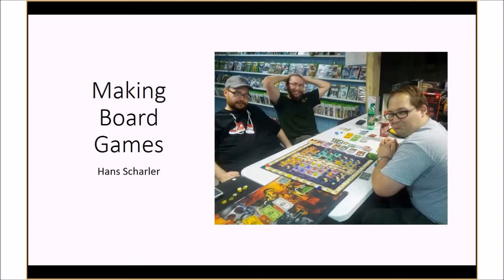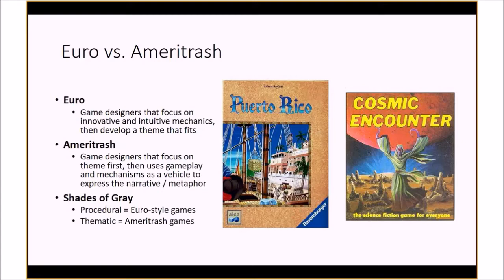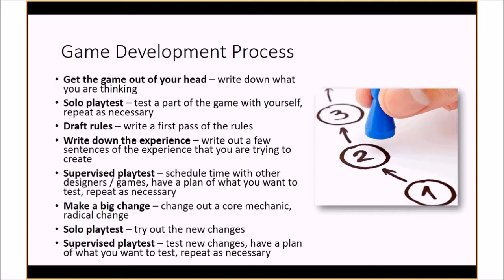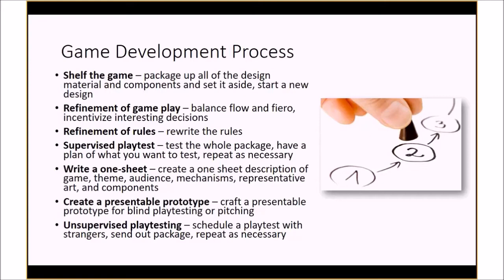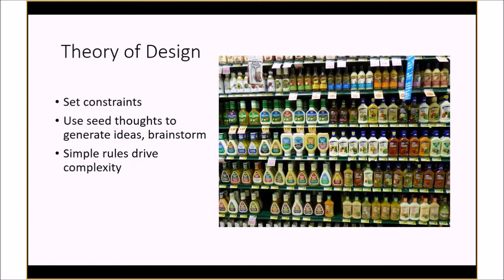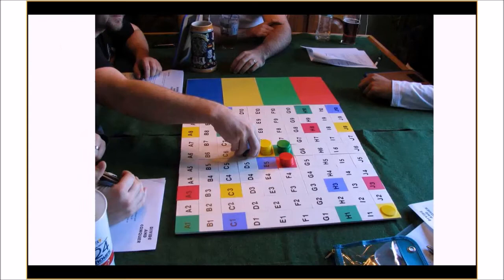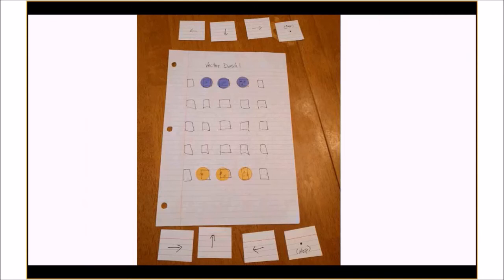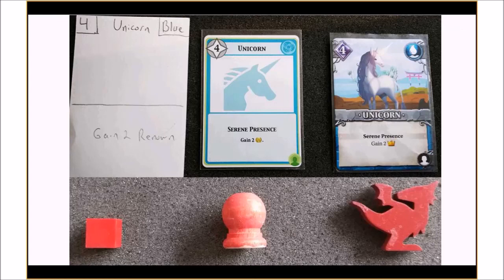Learn Board Game Design in 30 Minutes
Learn how to get started designing tabletop games with Hans Scharler of Light Fun Games. This is an introductory lecture on board game design.